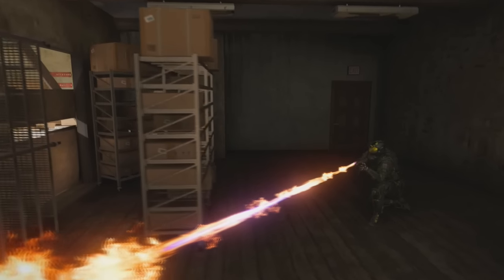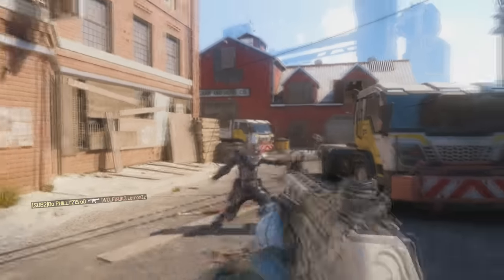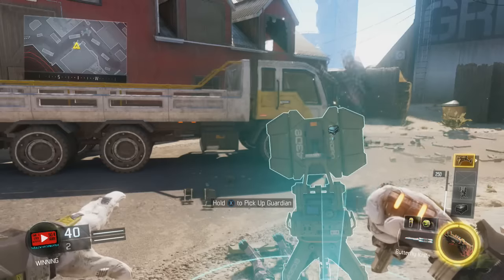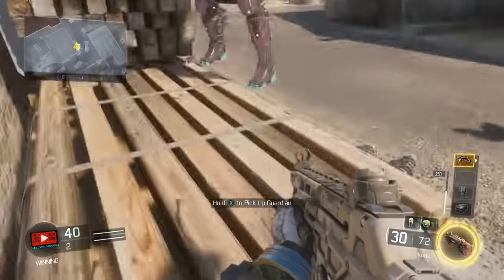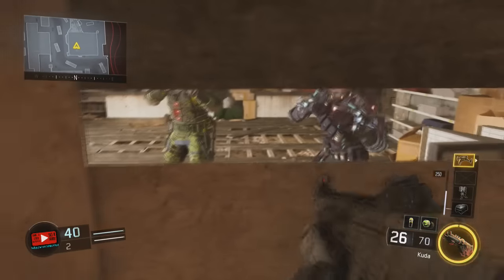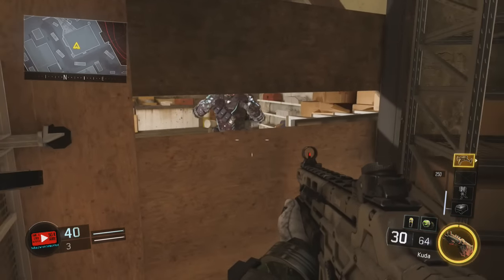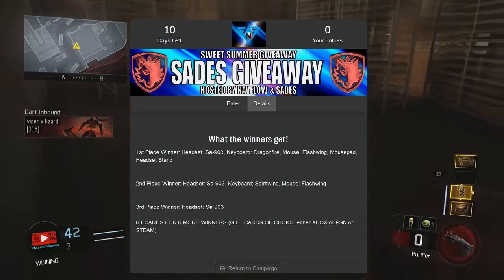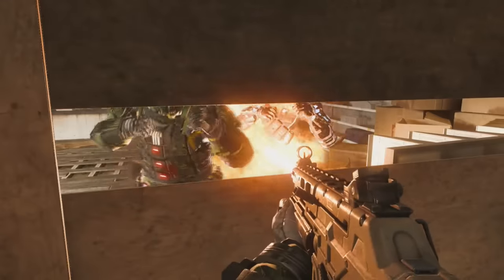BO3 - New Secret Room On Fringe Wallbreach Glitch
Subscribe for new secret hidden call of duty black ops 3 glitches and new secret hidden cod bo3 glitches and hiding spots! bo3 wallbreach out of the map glitches and secret rooms
llamado de operaciones negro Duty 3 glitches Call of Duty Black Ops 3 Pannen Call of Duty Black Ops 3 pépins
Noey - Mr. Pink Hat (Prod. Flip)